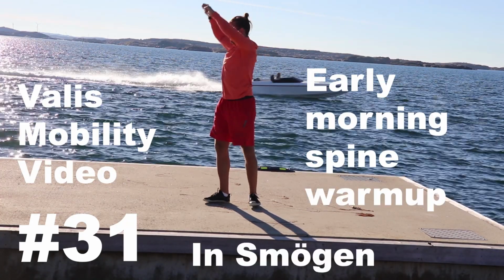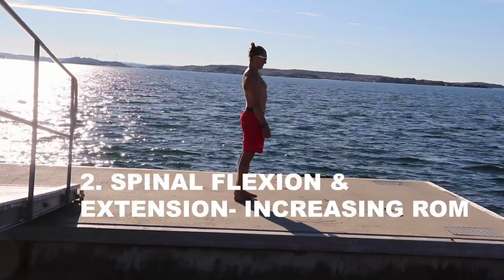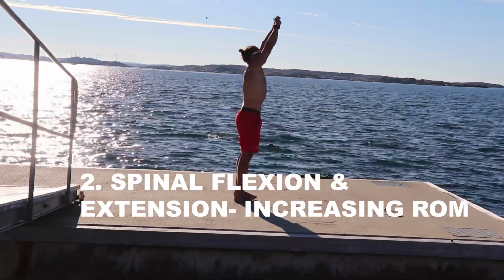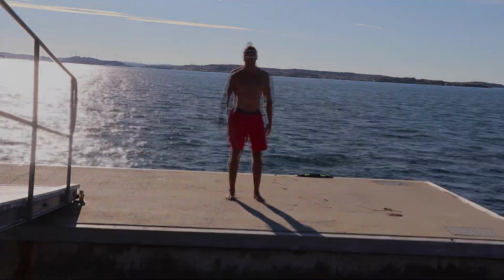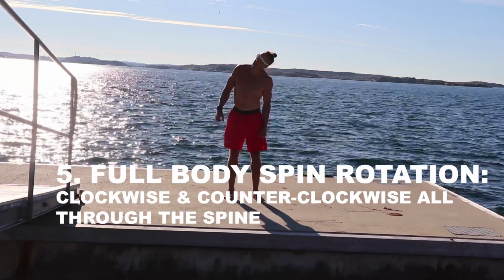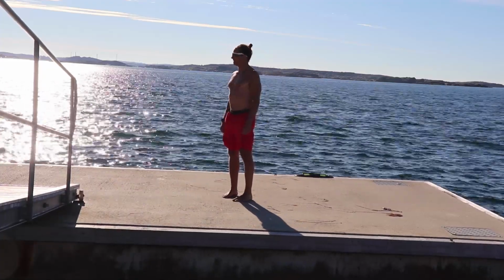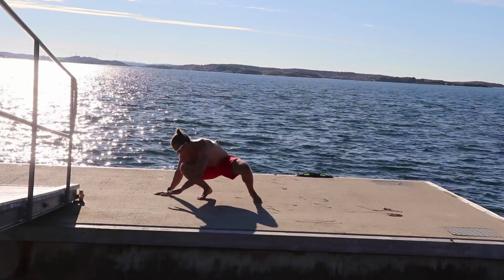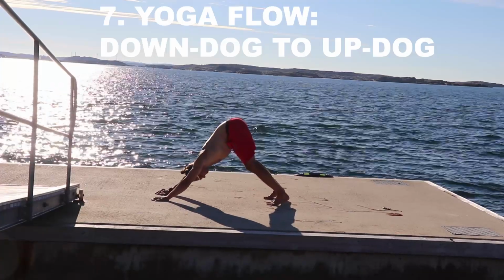5 MIN SPINE SOLUTION - ValisMobilityVideo (2020-w31)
Happy Sunday, folks!

On this week's edition of Valis Mobility Video we'll do a five minute routine focused on your spine. We do very low impact movements that go through your neck down into your thoracic spine and all the way into your lower back. You're only as old as your spine, and so five minutes of multi-directional movement will help you stay healthy & flexy.

Hope the beautiful sunrise and Bohuslän coastal archipelago of Sweden provide some mobility romance, and ultimately make you inspired to MOVE!

Cheers,
Henrik